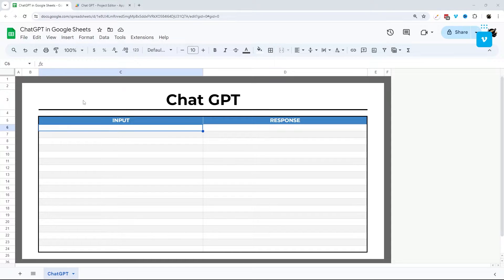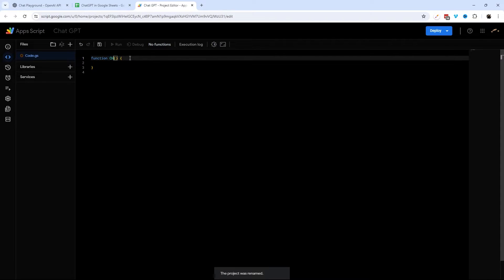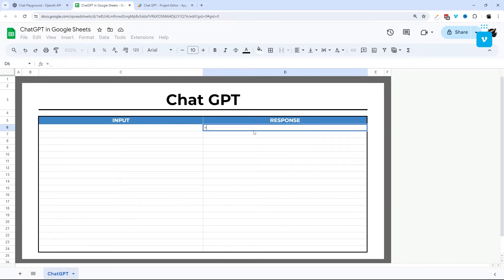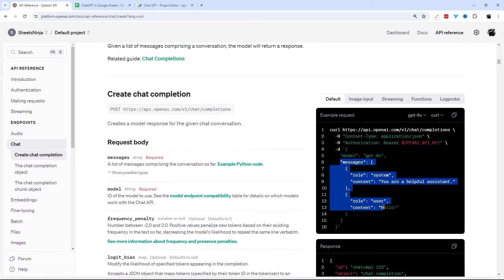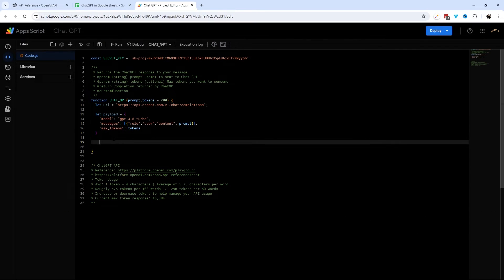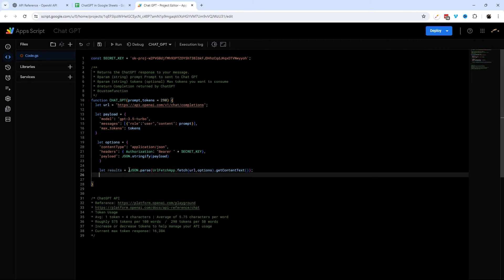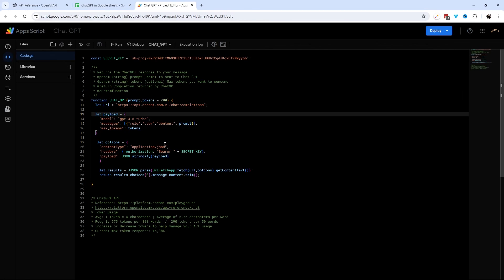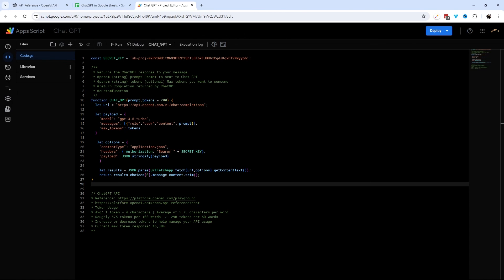Get ChatGPT AI in Your Google Sheets: Quick Guide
In this guide, I walk you through setting up ChatGPT to run directly in Google Sheets, no add-ons or extra stuff required. Follow along step-by-step as we set up an Open AI API key, write a simple script, and watch the magic of ChatGPT come to life in your spreadsheet!

And you can download a copy of the final Google Sheet with the custom function script here (just add your own API key)

0:00 Intro
0:33 Setting up OpenAI ChatGPT Account
1:09 Creating API Key
1:35 Writing the Script
10:15 Trying our first prompt
10:58 Setting up Google Sheet for easy use
11:40 Conclusion